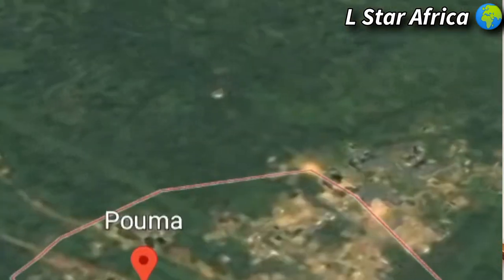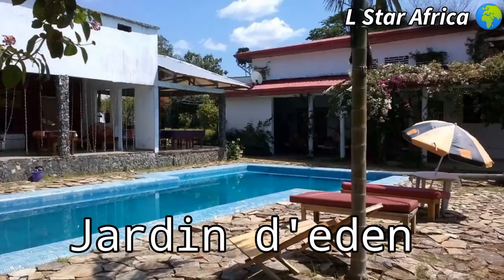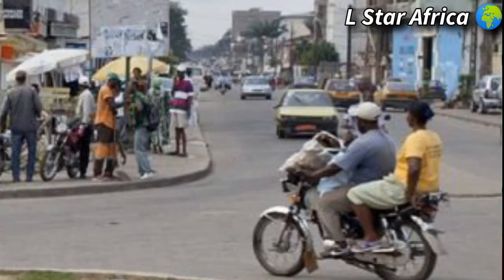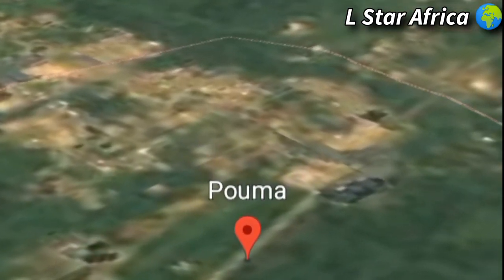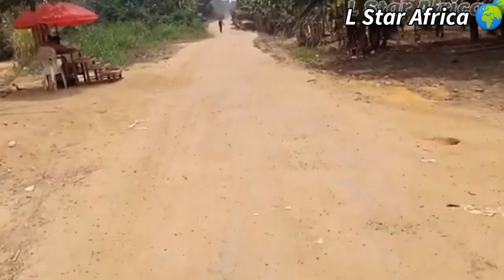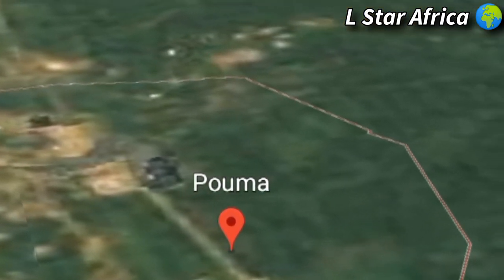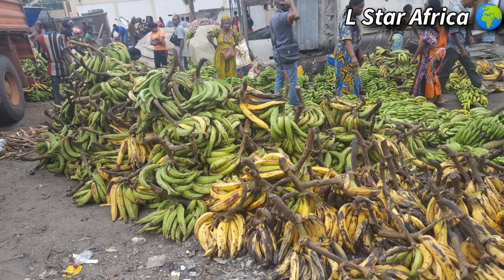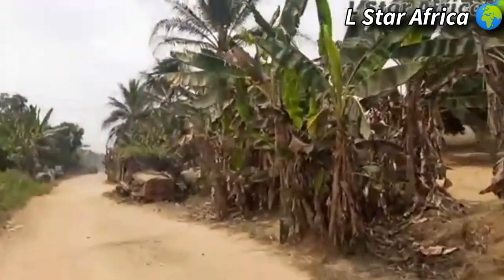WHAT YOU NEED TO KNOW ABOUT POUMA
Pouma is a small town /commune alont the Douala Yaounde high way . This part of the country hasn't got much to talk about but has got some peculiarities only attributed to the sub division.
in this video I'll tell you some of the things you should know before traveling to POUMA Cameroon